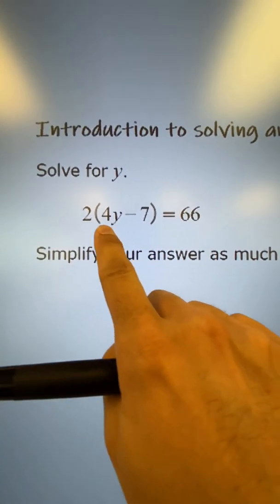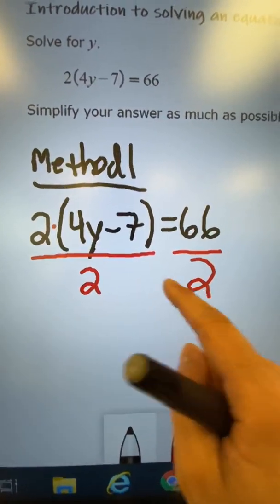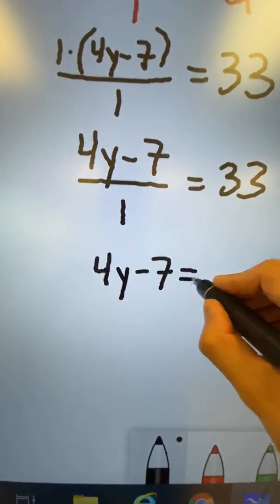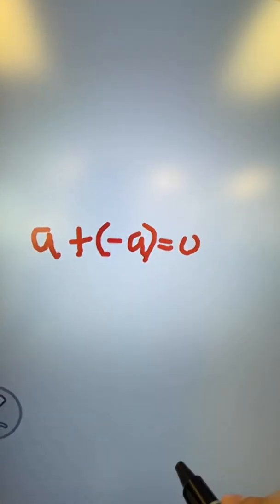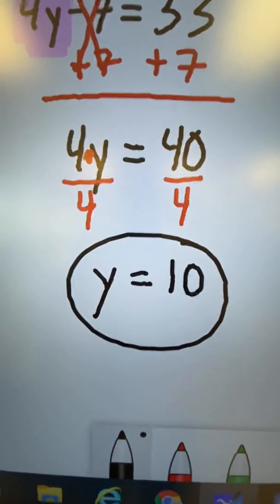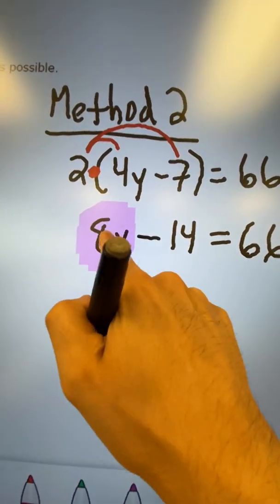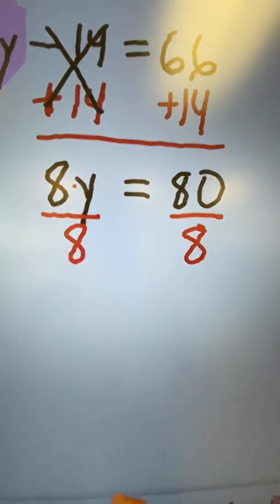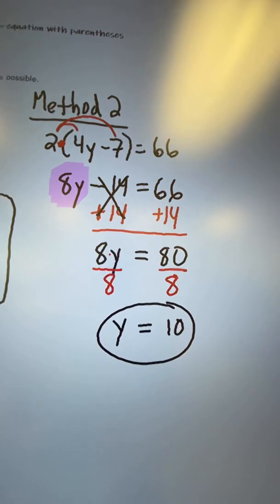Introduction to solving an equation with parentheses